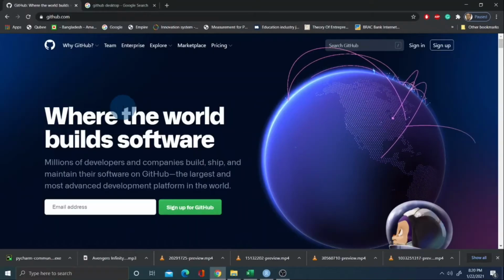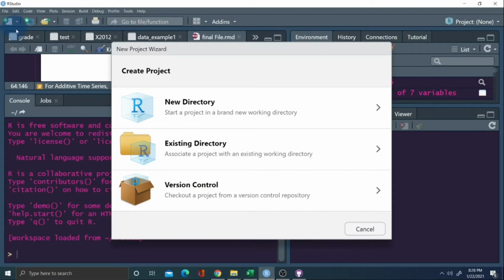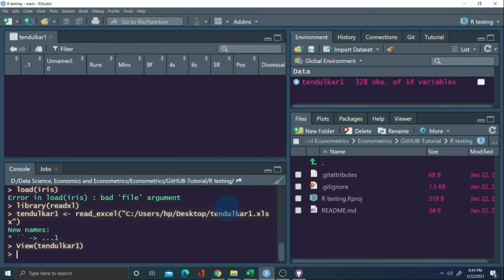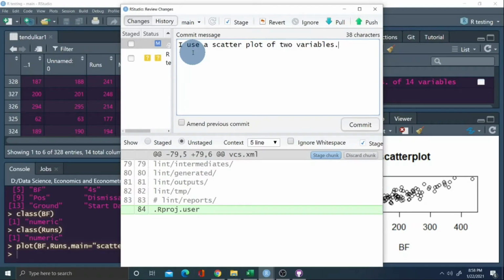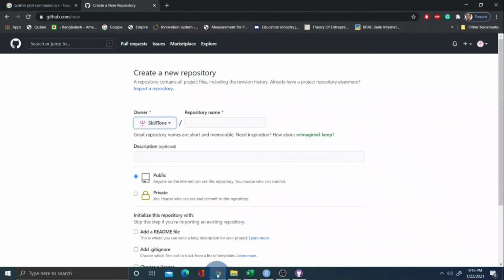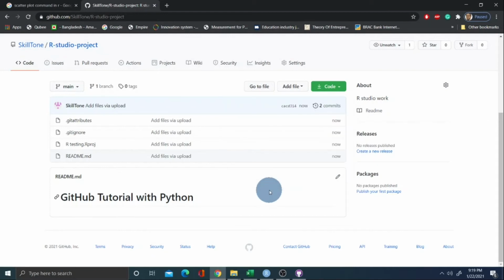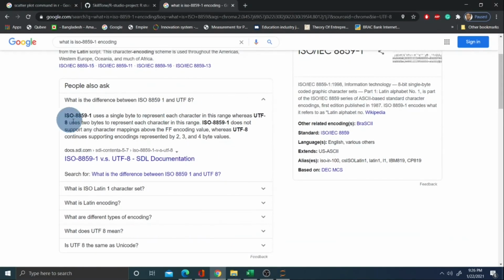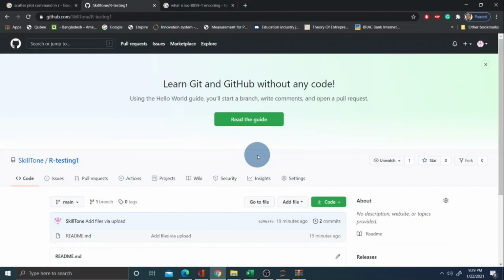GitHub Tutorial 2021|| R Studio and Jupyter Note Book Examples|| How to Use GitHub Account for Job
In this video, I have demonstrated detail information about how to use your Github Account in R Studio and Python Jupyter Notebook. This is a comprehensive tutorial on GitHub use.

Recording: OBS
MicroPhone; BoyaM1
Editing: Resolve and ShortCut
Sound Tuning: Audacity